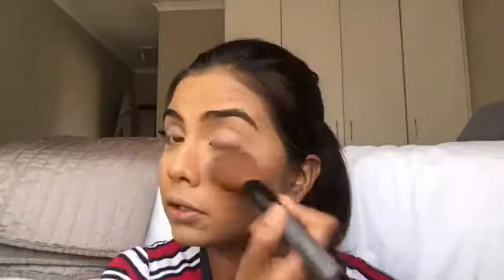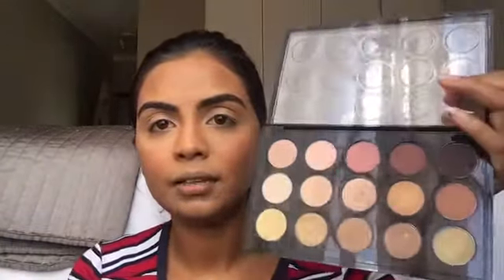My First Make up tutorial. Beginners# South African girl.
Get my everyday school look. Every day Teacher look.